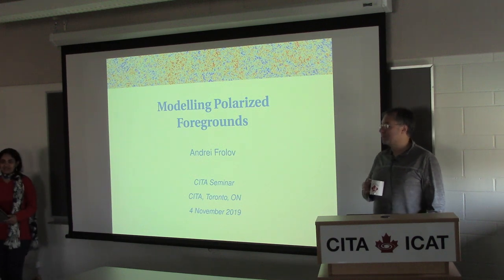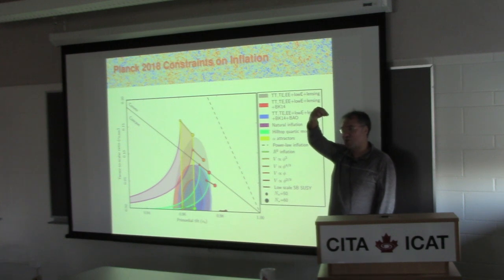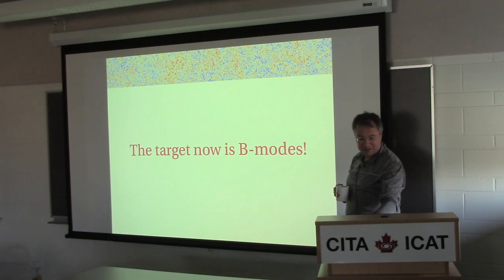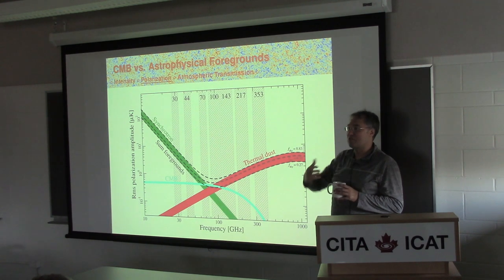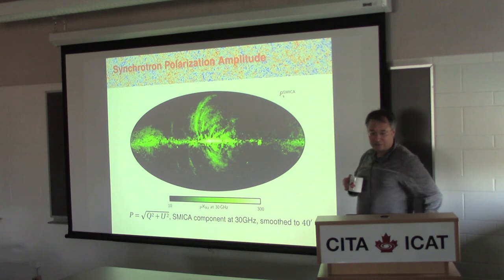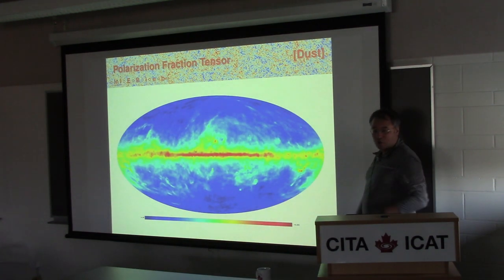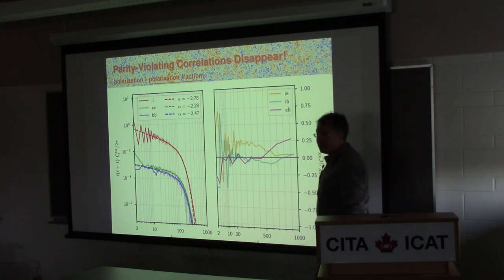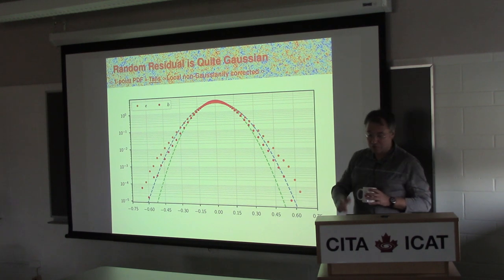CITA 898: Modelling Polarized Foregrounds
Title: Modelling Polarized Foregrounds
Speaker: Andrei Frolov (Simon Fraser University)
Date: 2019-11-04